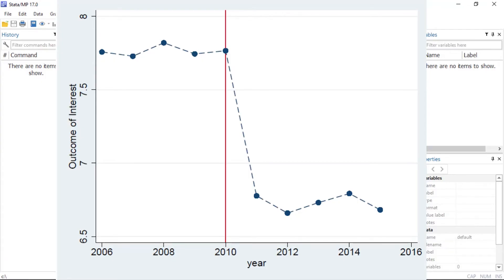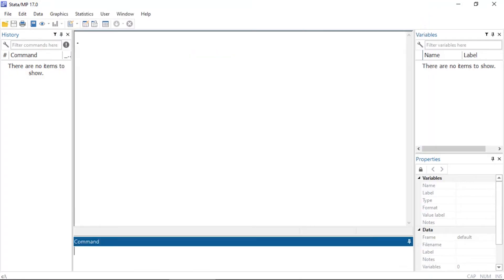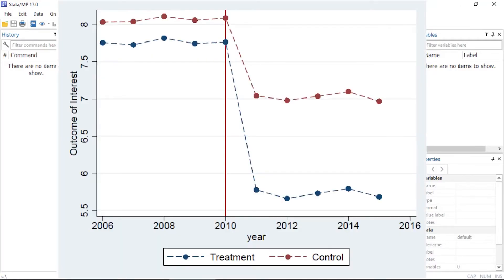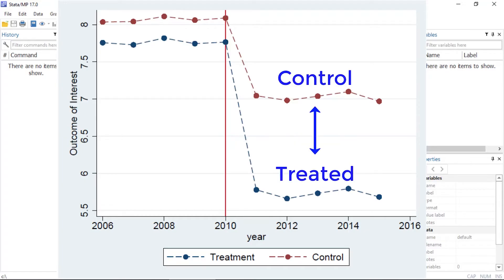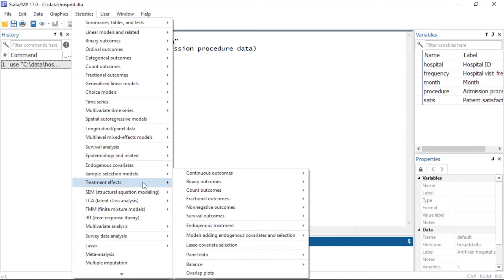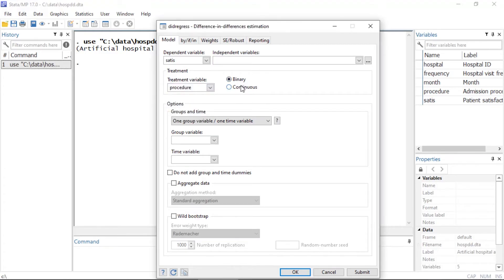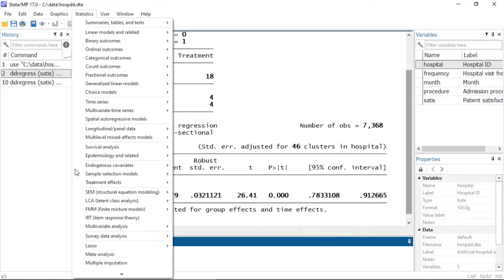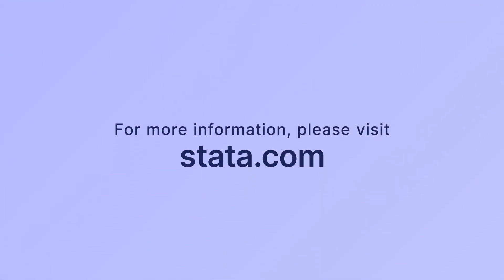New in Stata 17: Difference in differences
Demonstration of the new difference-in-differences features in Stata 17.